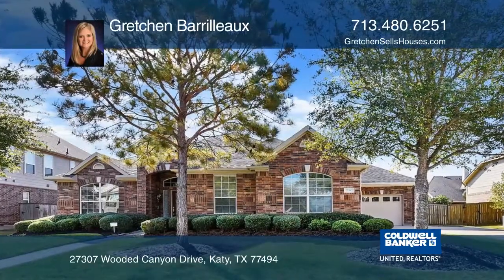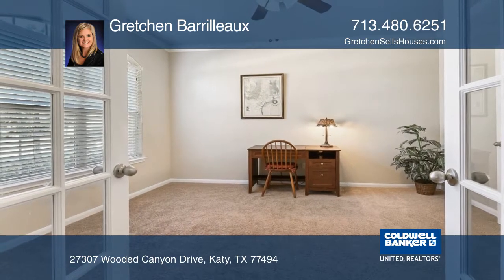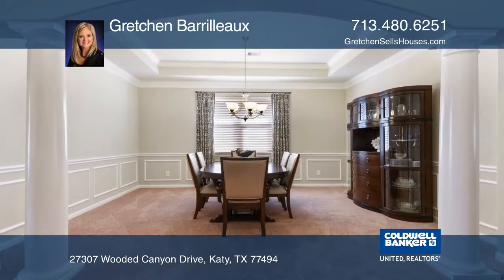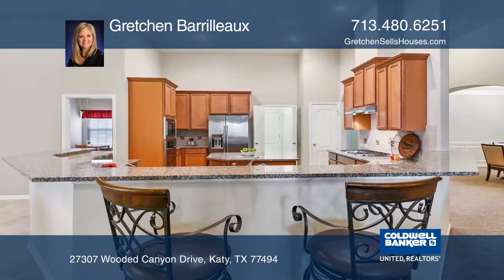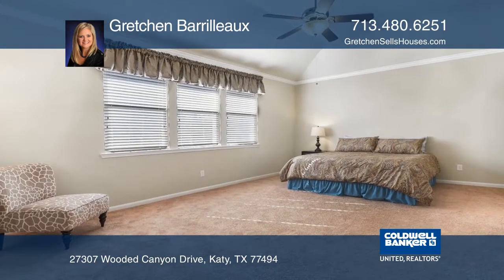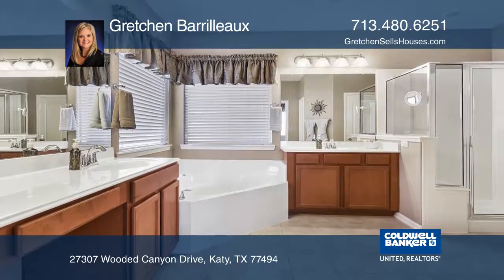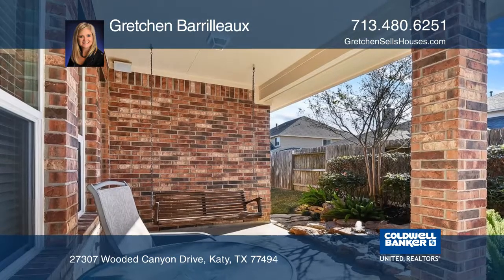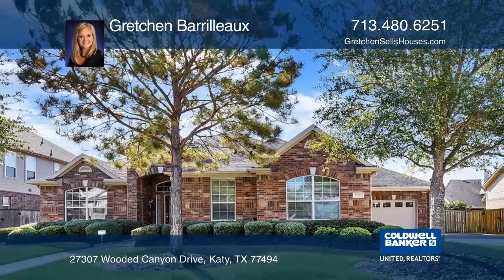27307 Wooded Canyon Drive Katy, TX | ColdwellBankerHomes.com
27307 Wooded Canyon Drive, Katy, TX

Welcome Home! This wonderfully maintained, Cardiff Ranch home shines with the pride of ownership and pristine landscaping. Soaring ceilings sweep you into this spacious one-story home that features four bedrooms, three and one-half baths, formal dining area, a study, a three-car garage, and lots of